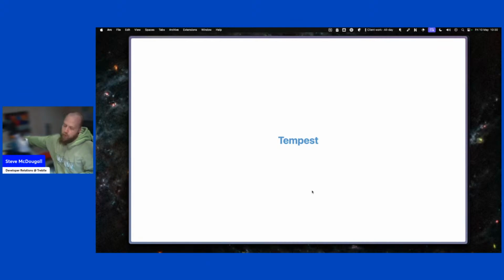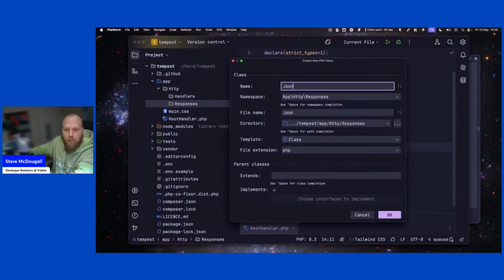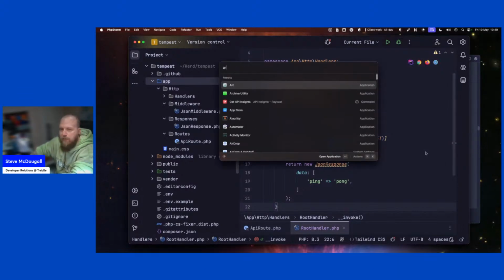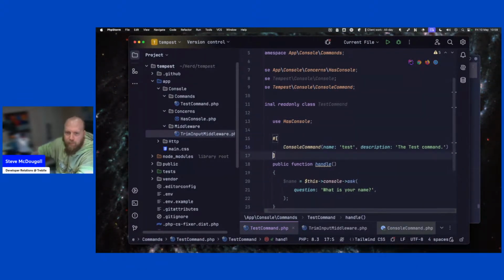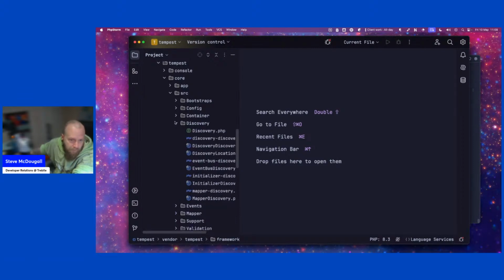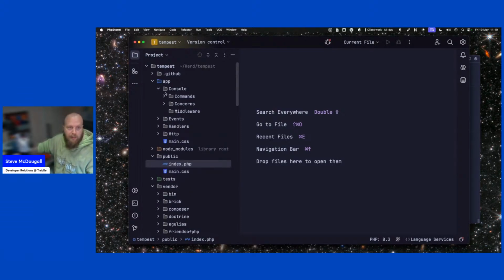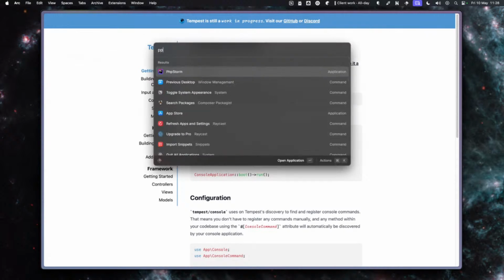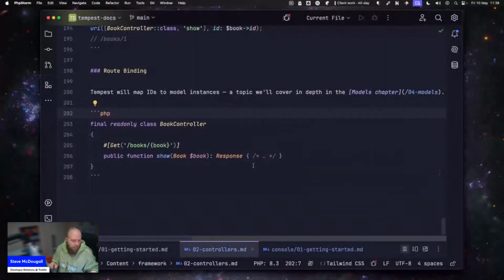Tempted by Tempest PHP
Not too long ago Brent Roose released Tempest PHP. Since then he has streamed different parts of it, and it looks amazing!

So, let's take a look into what Tempest PHP is, how we can use it, and get a look at the source code.